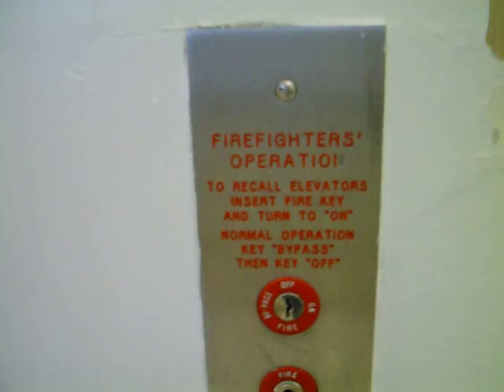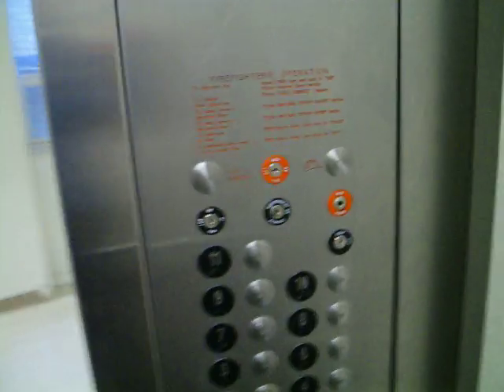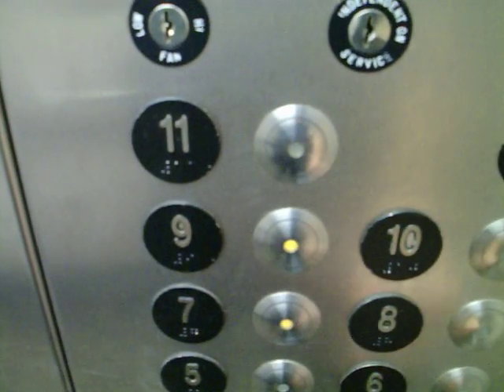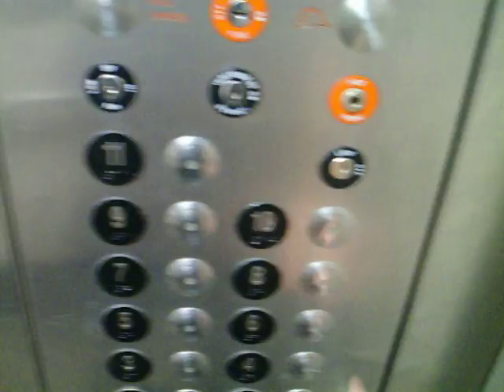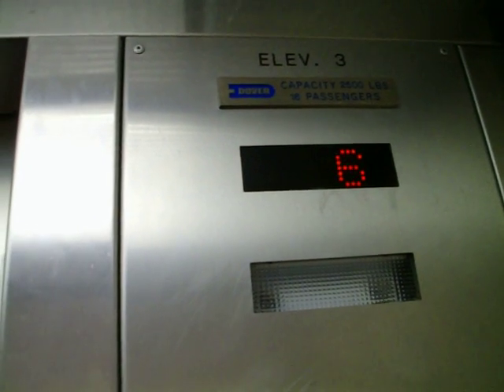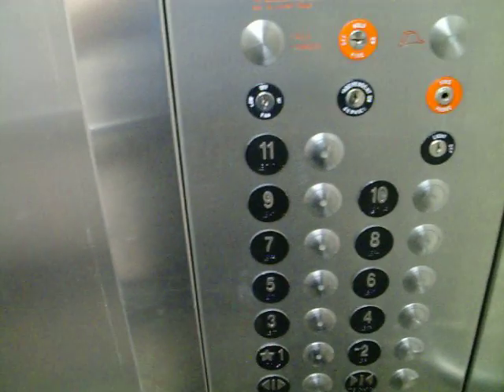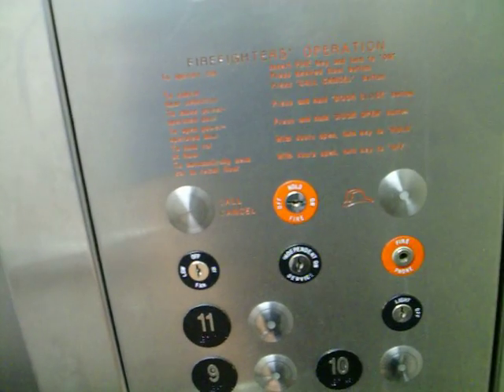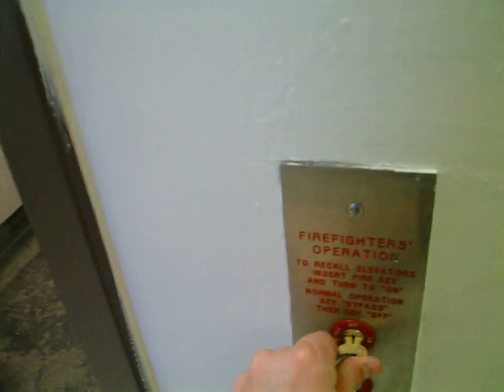2000 Dover Fire Service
This is how the fire service funtion works in a Dover/Thyssen Krupp elevator.